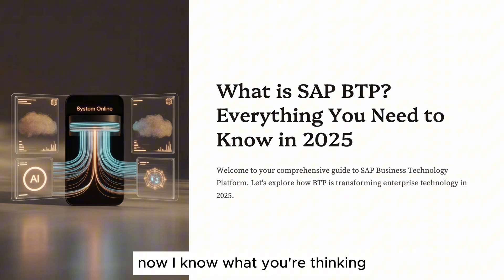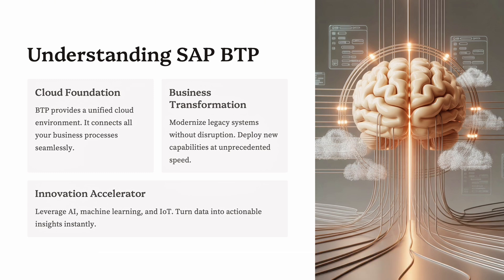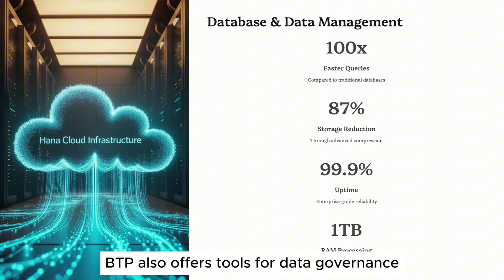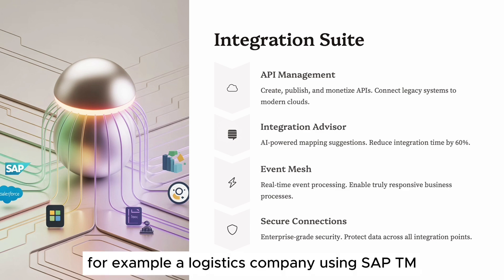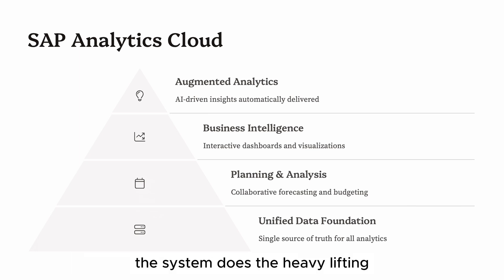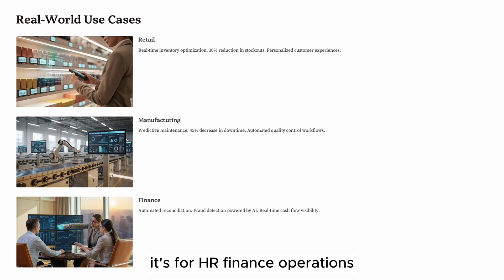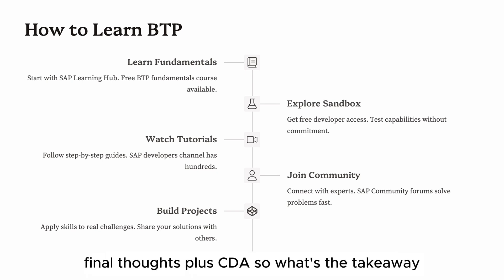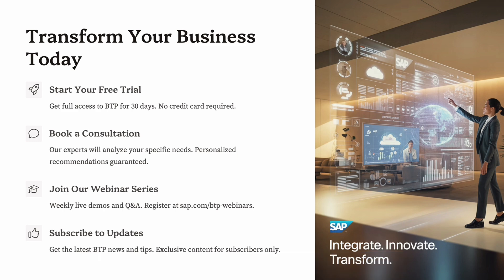What is SAP BTP? Complete Guide (Explained Simply!)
Discover what SAP BTP (Business Technology Platform) really is and why it’s crucial in 2025!
In this video, we break down how SAP BTP works, what modules it includes, and how companies are using it in real-world scenarios.
Whether you're a beginner or already in SAP, this guide will help you understand the full power of BTP – from integration and app development to analytics and AI.

🔹 Learn about:
• The 4 key pillars of SAP BTP
• Real business use cases in 2025
• SAP Build, Integration Suite, Analytics Cloud
• How to learn SAP BTP for free
• Why BTP is the future of intelligent enterprises